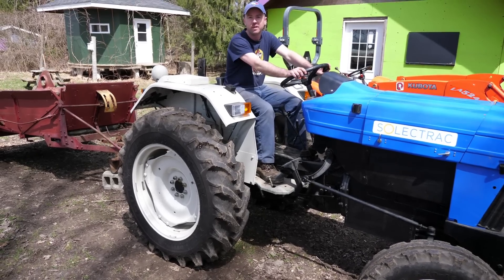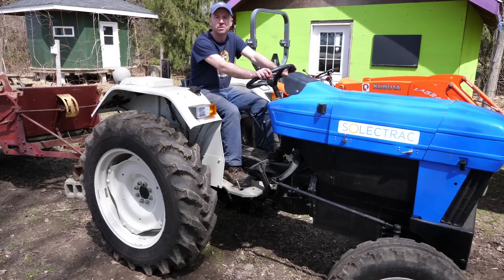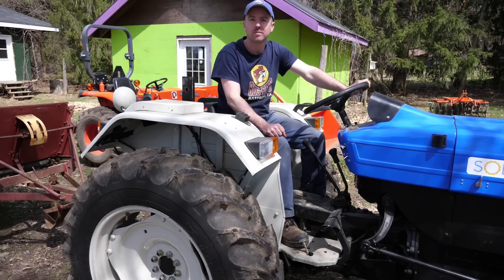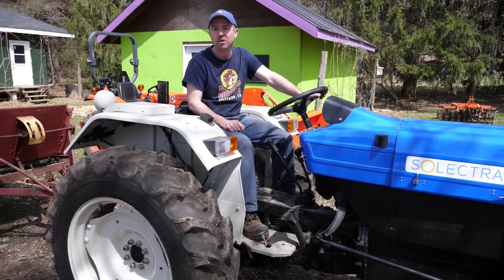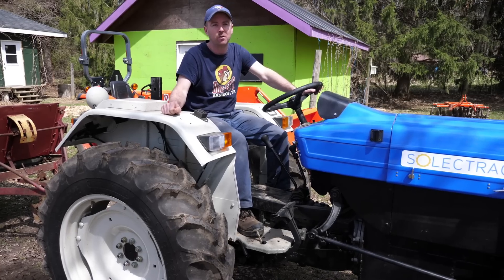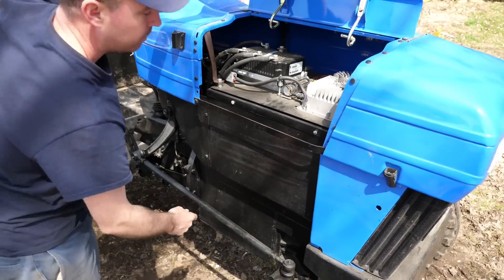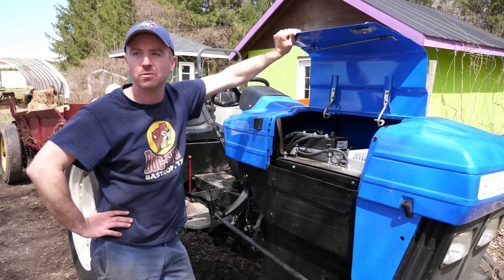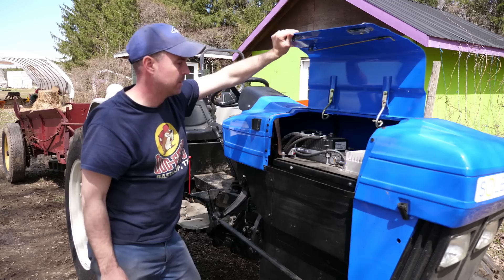The Future of Farming is Electric Tractors!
Farming tasks are undergoing a revolutionary shift with the emergence of electric tractors. In this video, Curtis Stone showcases the incredible potential of electric tractors. Watch as Curtis demonstrates the features and benefits of these cutting-edge machines, revealing how they can help you revolutionize farming tasks!